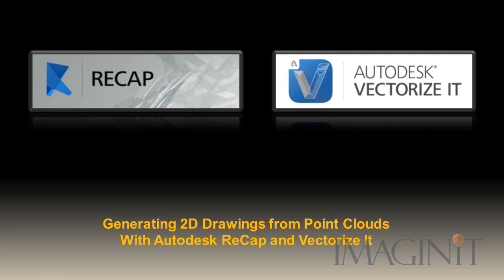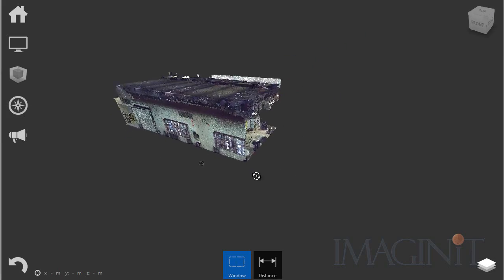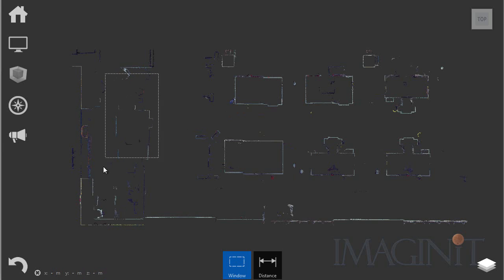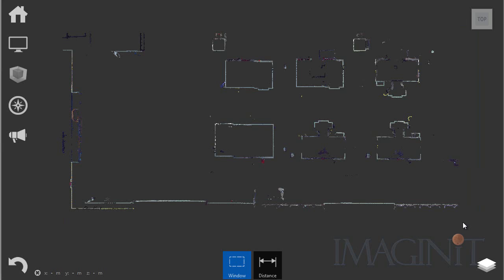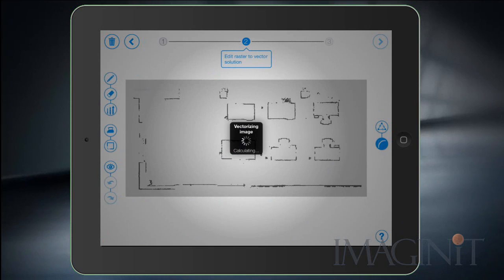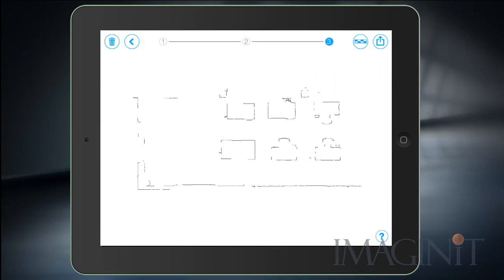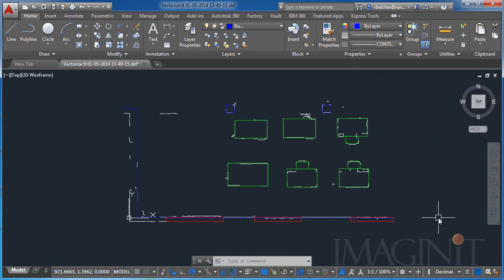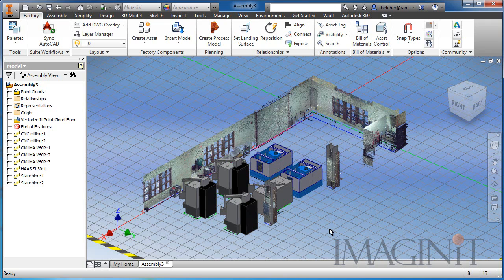Generating 2D Drawings from Point Clouds using Autodesk ReCap and Autodesk Vectorize It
This video documents a potential workflow for generating 2D DWG data from laser scan point clouds using Autodesk ReCap and Autodesk Vectorize It.